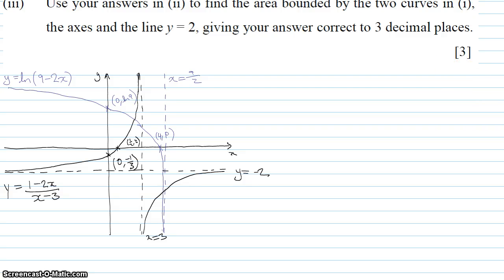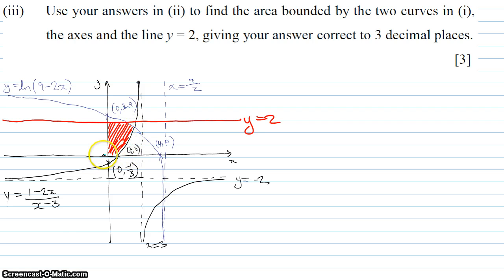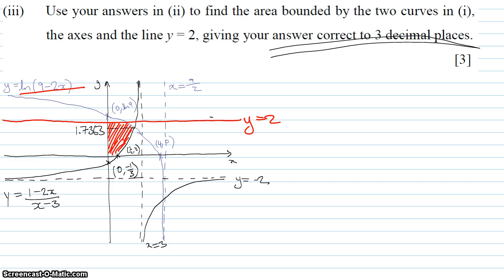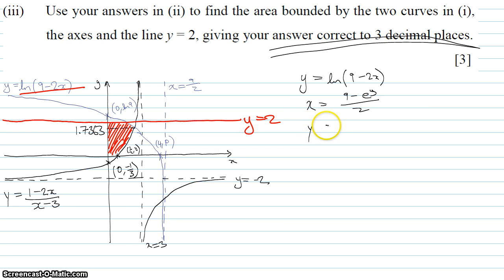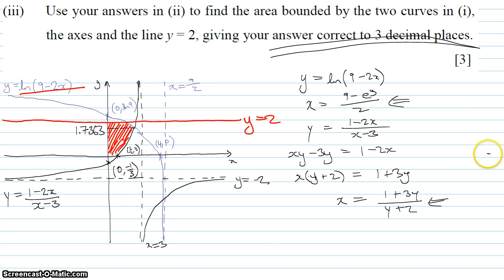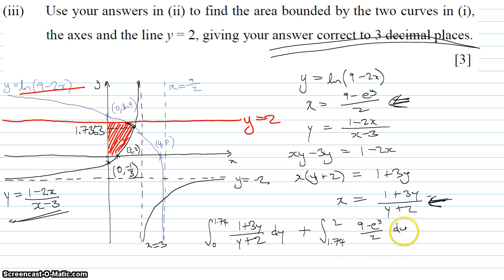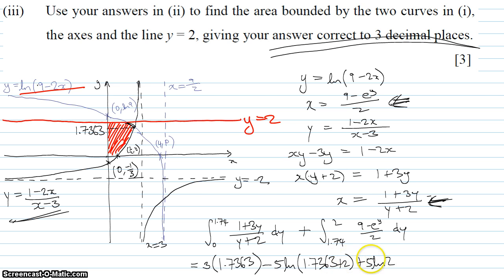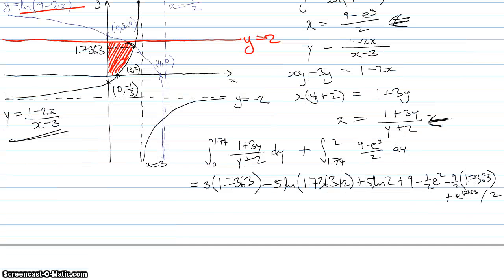2013 6T Integration 24iii